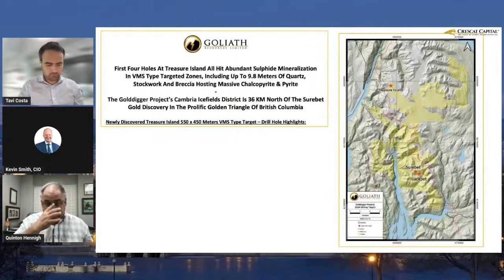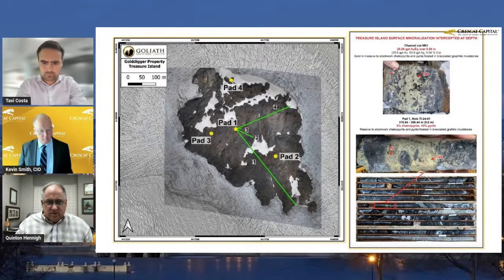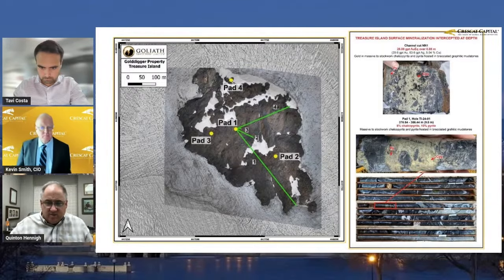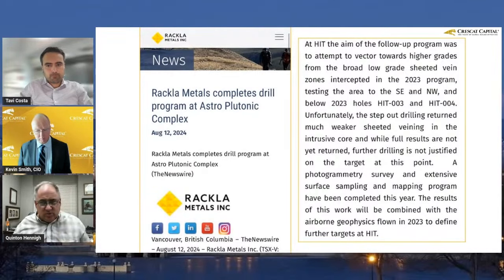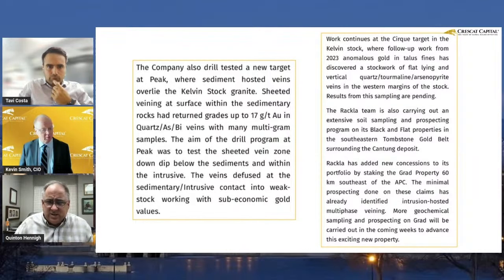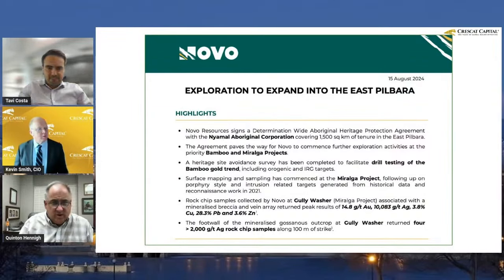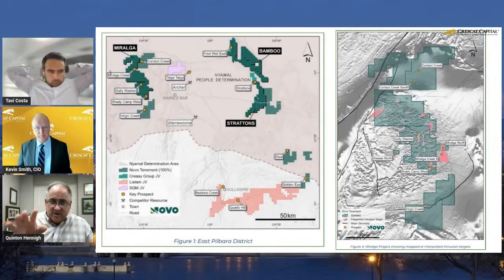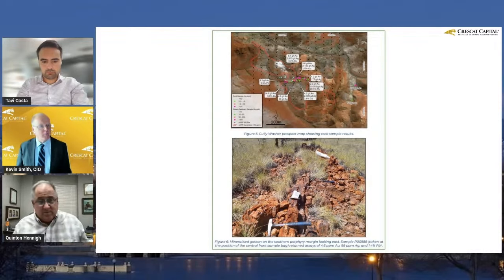News From Goliath, Rackla and Novo, interpreted by Dr. Quinton Hennigh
Recorded 8/16/24